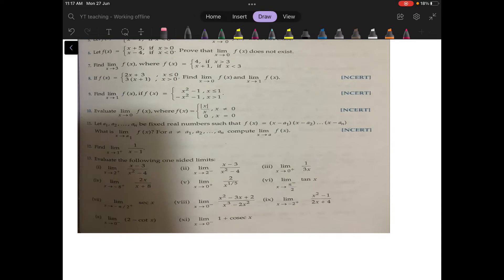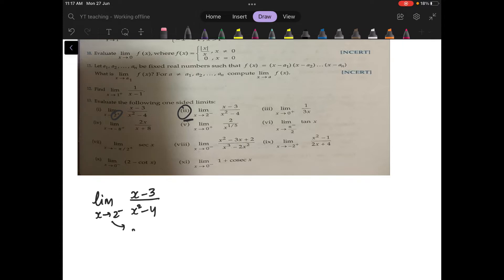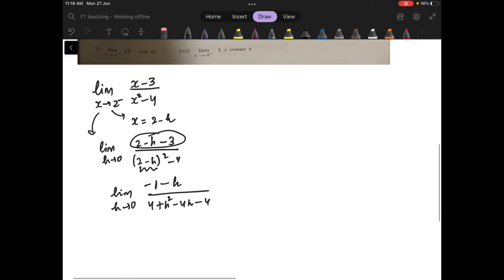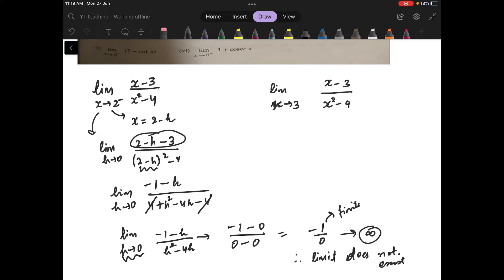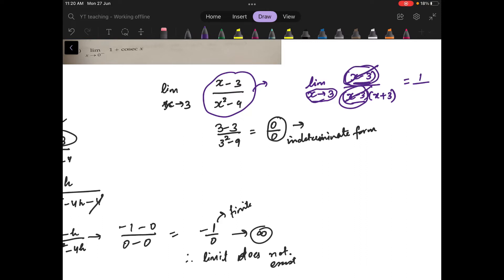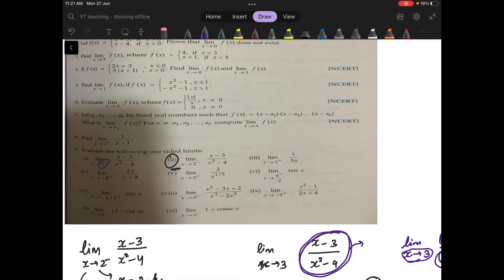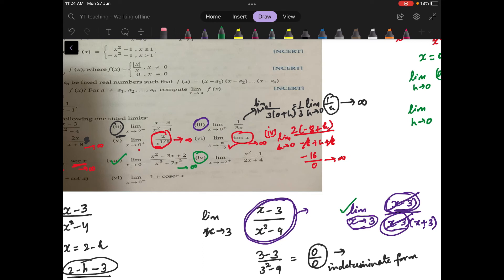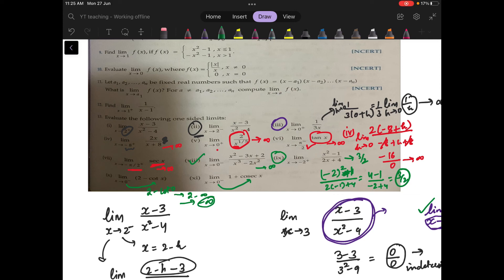CLASS 11 RD SHARMA SOLUTIONS (chapter 29, 29.1, part-5)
Class 11 RD SHARMA LIMITS